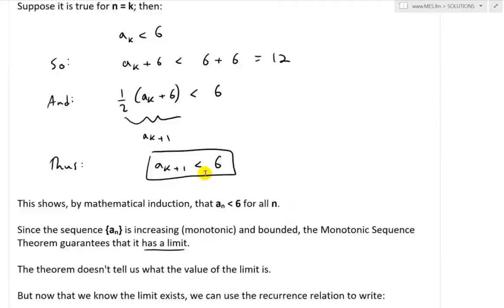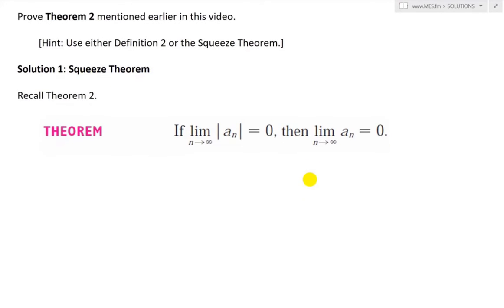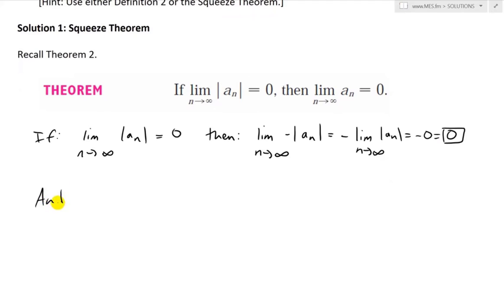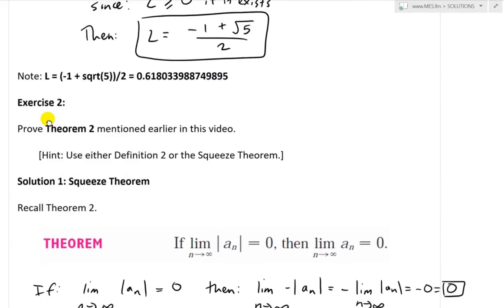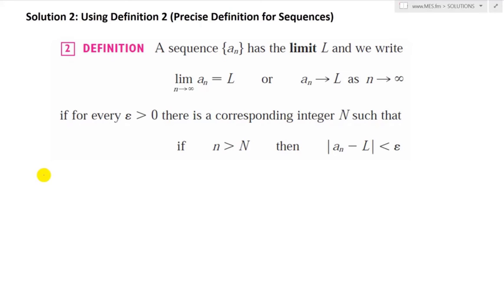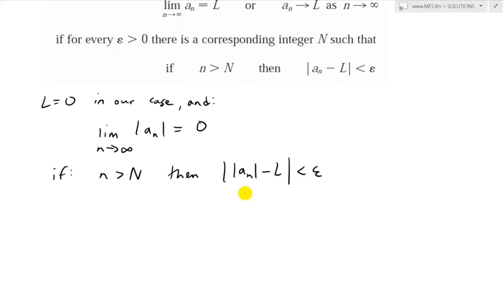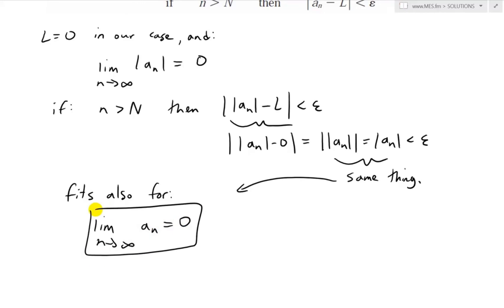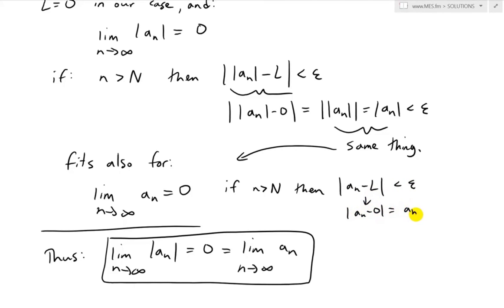Exercise 2: If the limit of the absolute values of a sequence is zero, so is the sequence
In this video I prove Theorem 2, which states that if the limit of the absolute values of a sequence is zero, then the sequence itself approaches zero. I solved this using both Squeeze Theorem and the precise definition of a limit. Using the squeeze theorem, I show that the minimum values that the sequence can be is the negative of the absolute values of its terms, and the maximum is the absolute values. Since both these sequences approach zero, our general sequence gets squeezed and is thus also zero.

Using the precise definition of the limit of a sequence, I show that since the limit is zero, the condition that the difference between the absolute value of the difference between any term of the sequence and the limit simplifies to just the absolute value of the terms itself, which is thus identical for both the general sequence and the absolute value of the terms. Thus, both sequences are identical and equal zero.

Timestamps:

- Exercise 2:  Theorem 2: Limit of absolute value of a sequence: 0:00
- Solution 1: Squeeze Theorem: Limit is squeezed between positive and negative absolute values: 0:51
- Solution 2: Definition 2: Precise definition of a limit: 2:37
- Limit is zero so absolute value sign is identical to normal limit: 4:39
- Theorem 2 is solved: 5:40